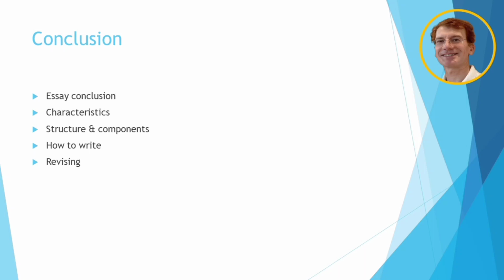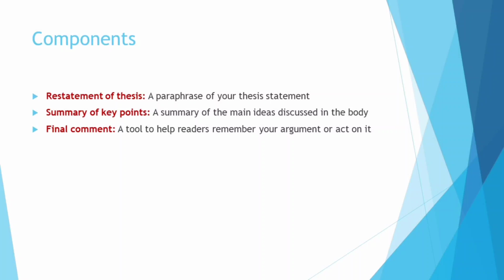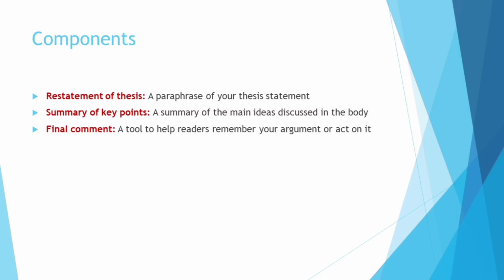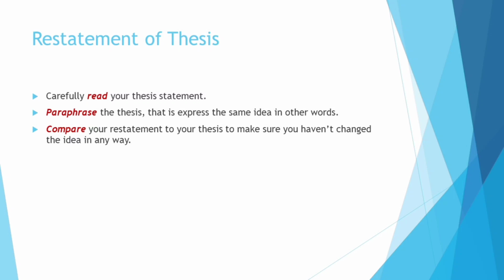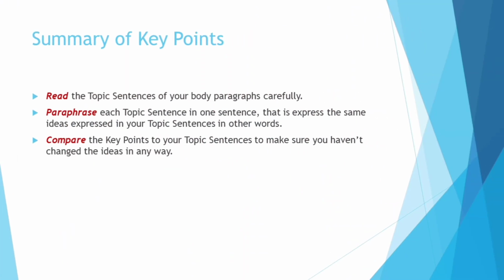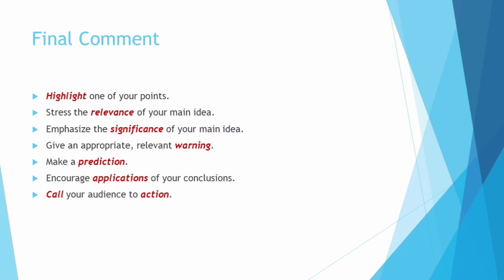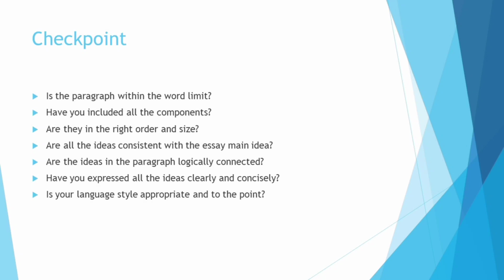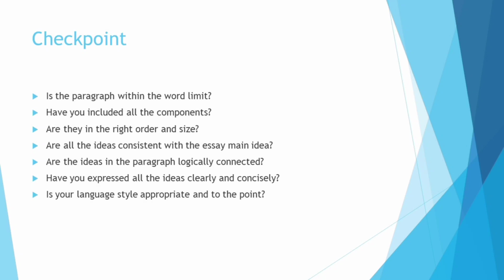Conclusion | Academic Writing 4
Academic writing is one of the most, if not the most, important activity at colleges and universities and on standardized English exams like the IELTS and TOEFL exams.

If you think you need help with your academic writing process, then this series is for you. This episode is concerned with the concluding paragraph. We’ll look at the structure and components and discuss how to write an effective conclusion, and finally, we'll learn to revise and edit the paragraph.

You can also check out the Brighter English online bookstore for academic titles

***Outline of Episode 4***
0:00 Intro
0:53 What is a conclusion?
2:07 Components
2:56 Restatement of Thesis
3:19 Summary of Key Points
4:01 Final Comment
6:15 Checkpoint
7:44 Final Words